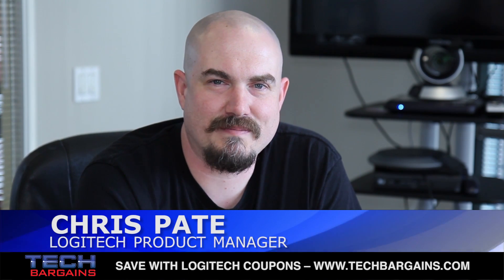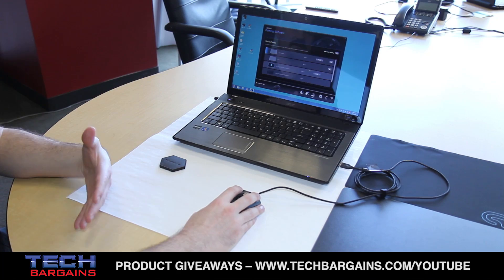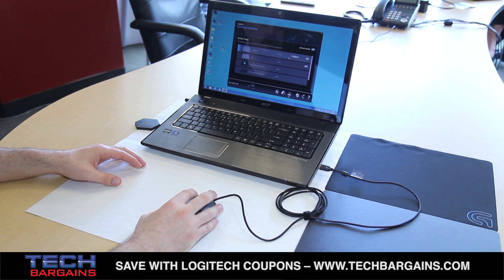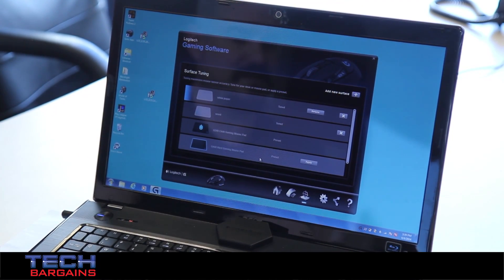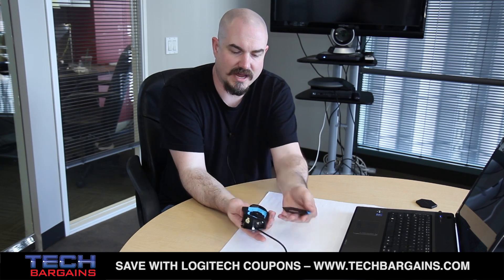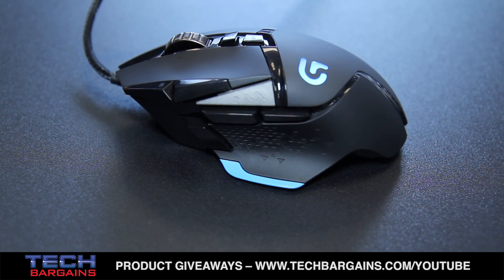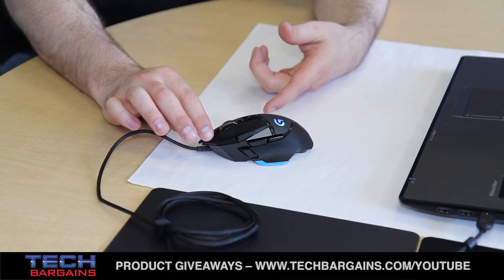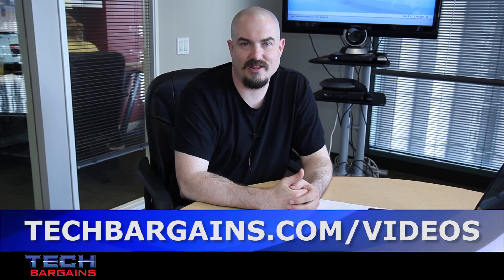Logitech G502 Proteus Core Gaming Mouse Preview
Chris Pate, Logitech's gaming mouse product manager, introduces the new Logitech G502 Proteus Core Gaming Mouse.  The Proteus Core comes with advanced surface and weight tuning to help you customize the peripheral to meet your individual needs.  It also packs the world's highest DPI sensor, with a range from 200 up to 12,000 DPI with zero sensor acceleration, smoothing, filtering or pixel rounding, and can track movement at 300 inches per second.  Users can also calibrate the mouse to any gaming surface's reflective characteristics to ensure that the mouse performs optimally during gameplay. Users can also assign commands or macros to any one of its 11 programmable buttons thanks to its 32-bit ARM processor and onboard memory, and can adjust the center of balance and weight thanks to its five 3.6g chevron weights.